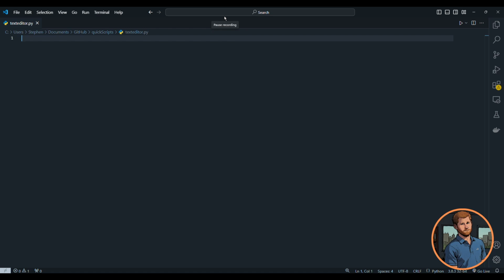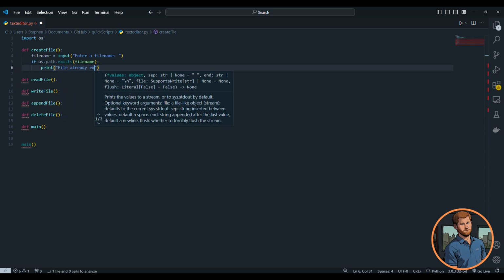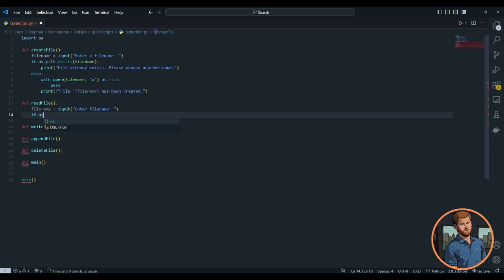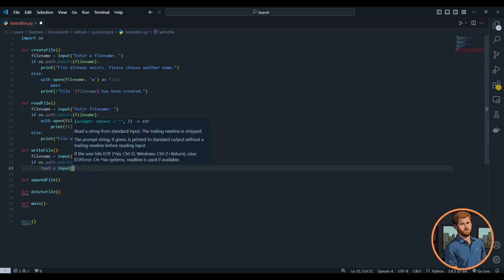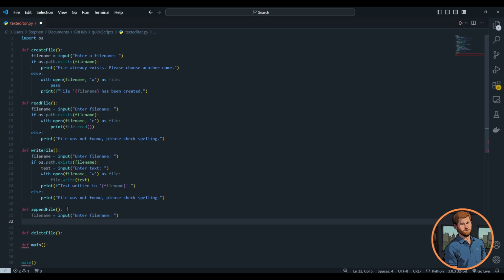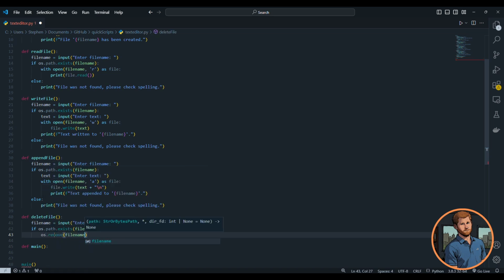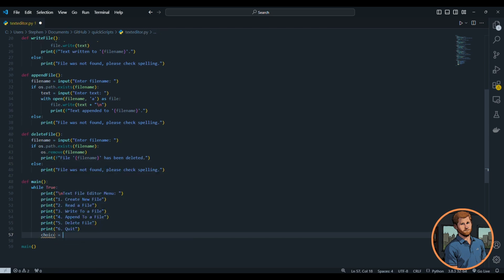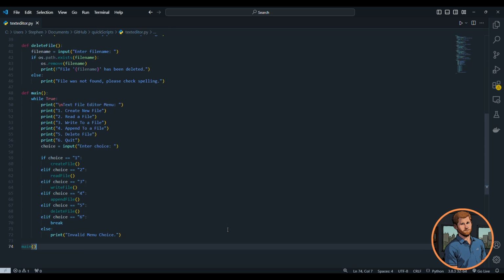Learn Python: Build your own custom Text Editor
Code along with me as we build a custom text editor using python.